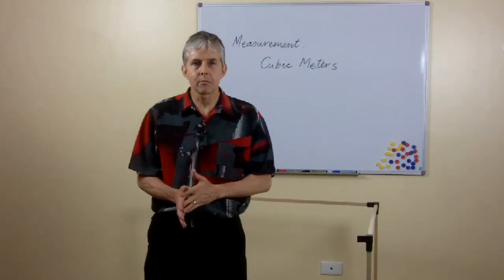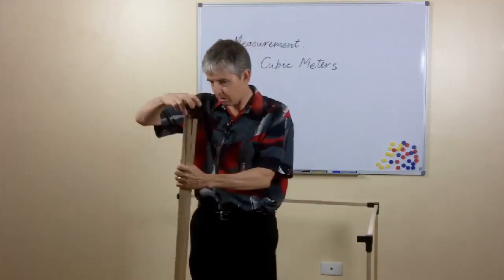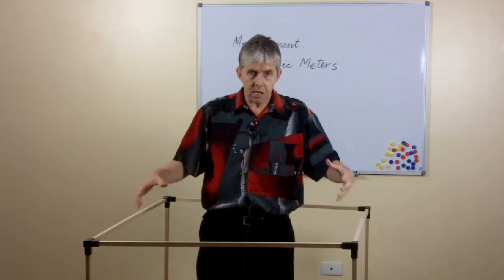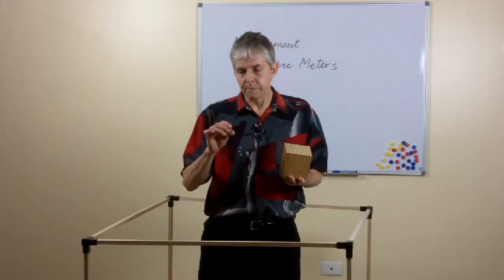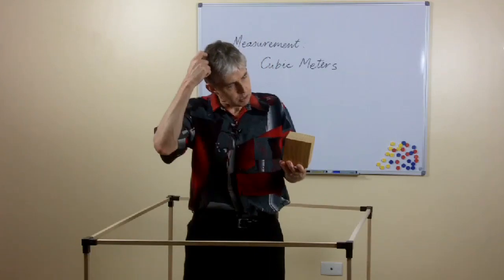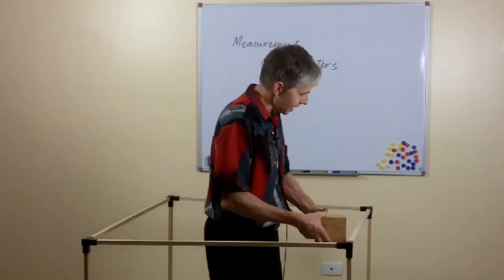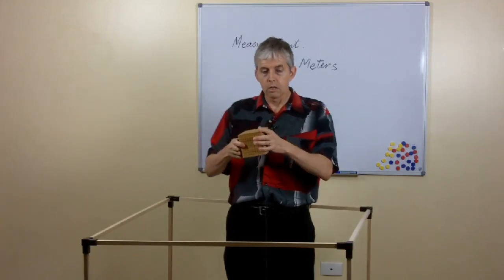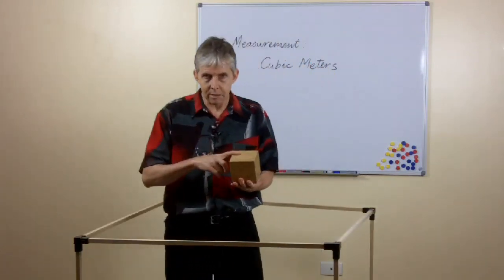Teach Measurement of Volume with Cubic Meter Kit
In this video, Peter Price explains the benefits from using a Cubic Meter Kit to teach about volume, cubic centimeters, cubic meters, milliliters and liters.